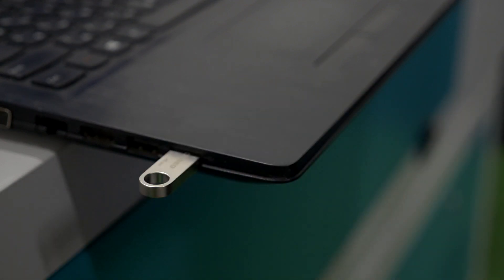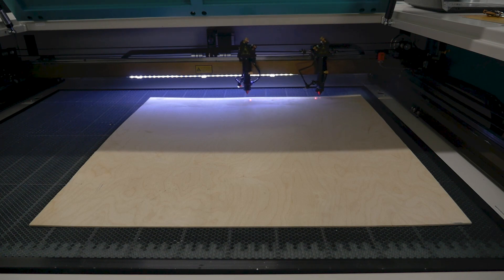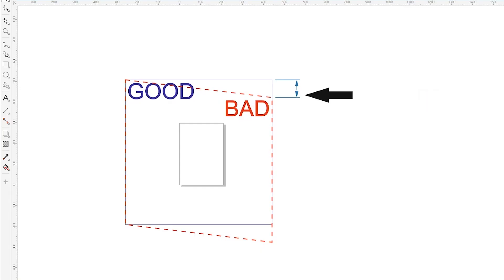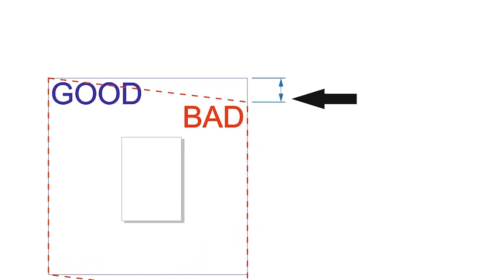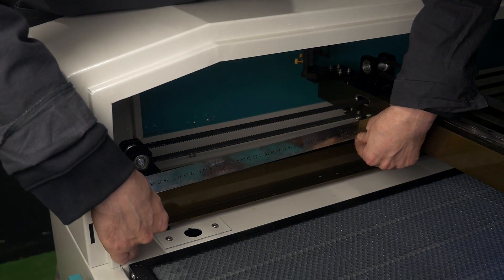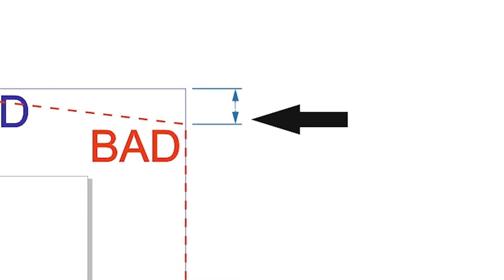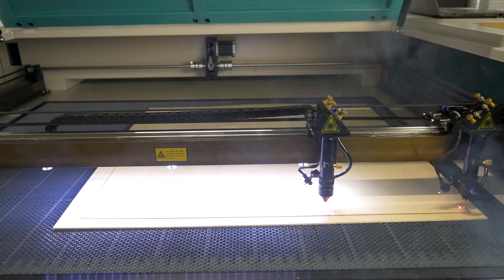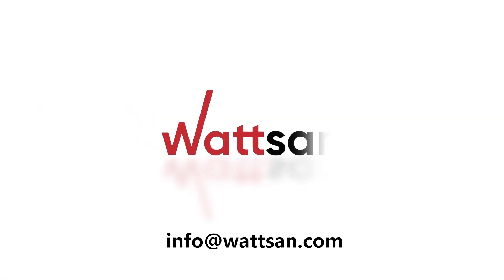How to Adjust the Diagonal on Co2 Laser Machine / Wattsan CNC Guide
💰To buy Wattsan 1290 Duos ST:
👉 In this video, we are going to show you how to adjust the diagonal on Co2 laser machine with two cutting heads Wattsan 1290 Duos ST.
🖱️ After watching the video “Adjusting the working area & Cleaning the optics”, you can easily the diagonal on your Co2 laser cutting and engraving machine. In a short time, we have compiled a complete instruction and answered your questions:
📍 How to adjust the diagonal
📍 How to do cutting and engraving tests
📍 How to run the control program
📍 How to adjust the gantry
📍 And a lot of other useful information